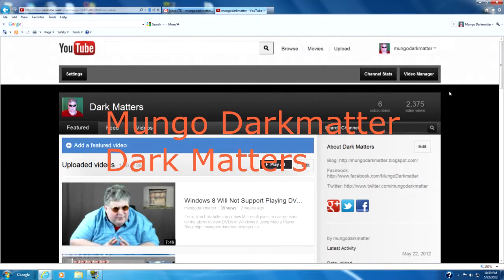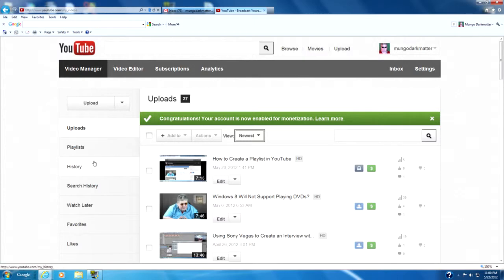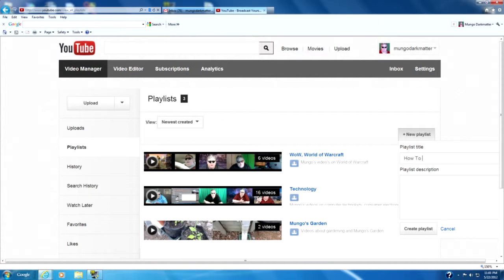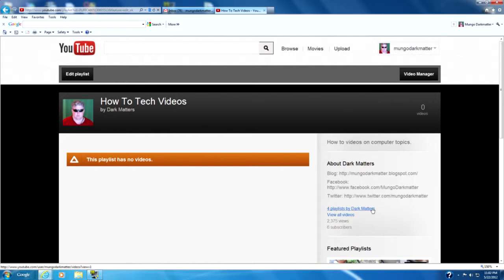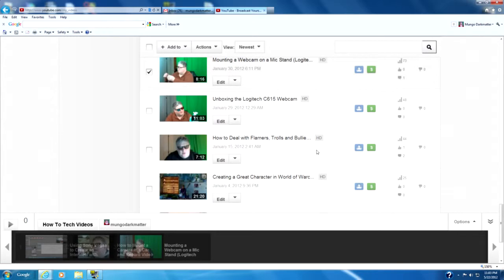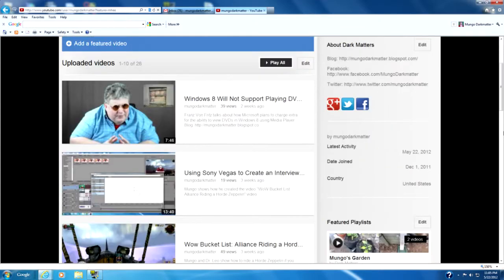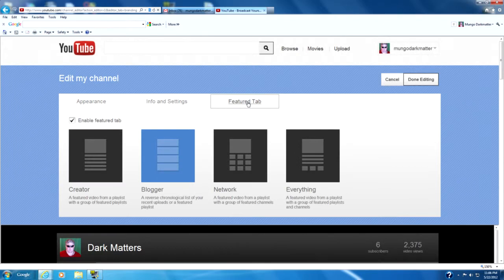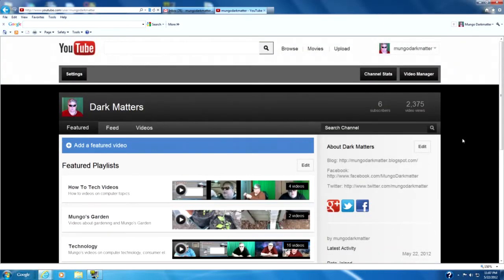How to Create a Playlist in YouTube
Mungo shows you how to create a playist to help you organize your videos.